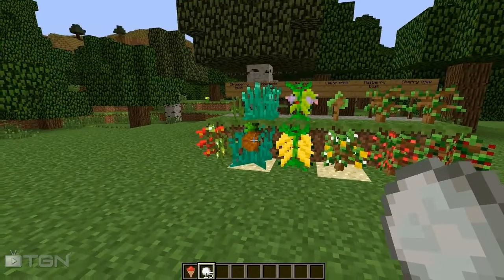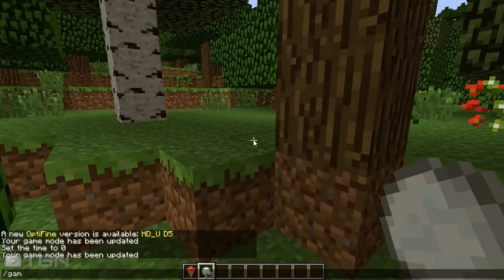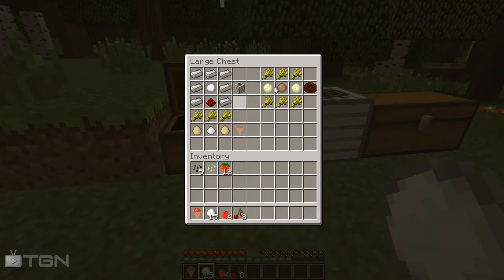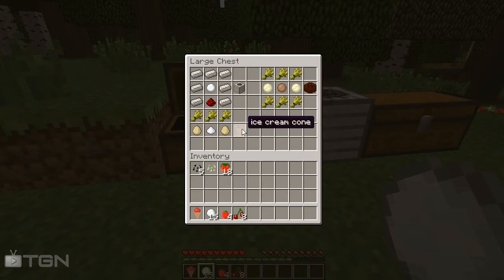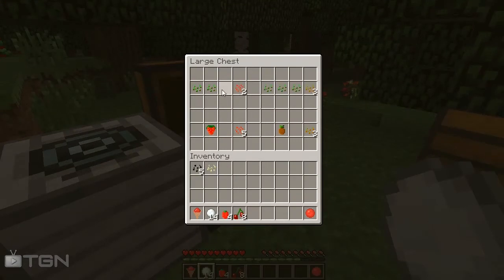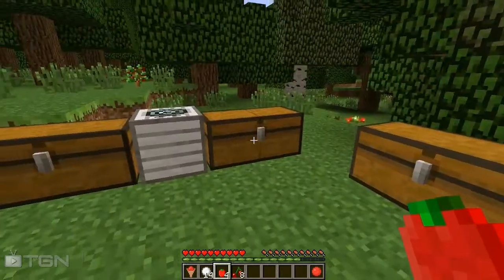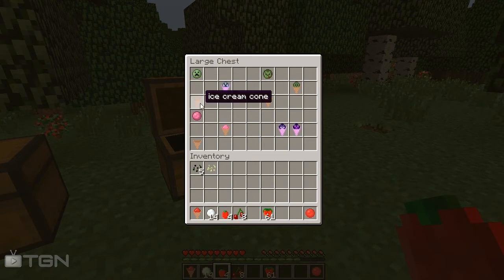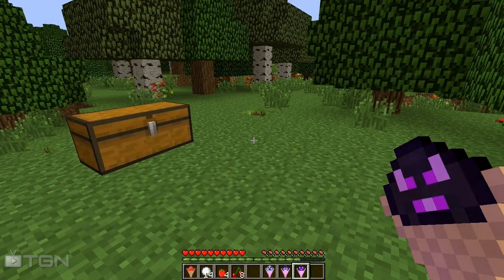Ice Cream Mod - Minecraft Mods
Can we mine out a 5 Likes?